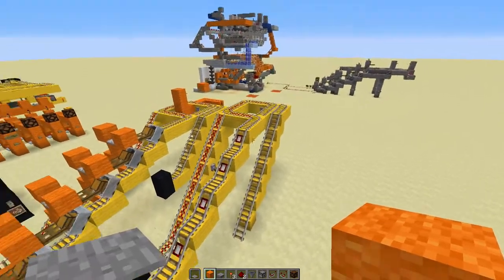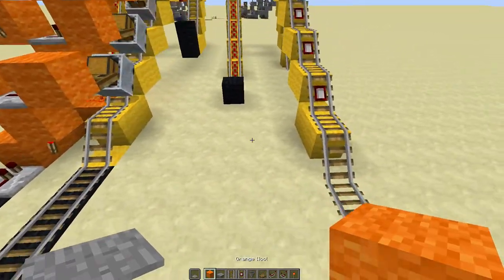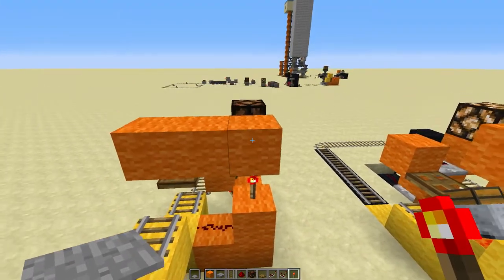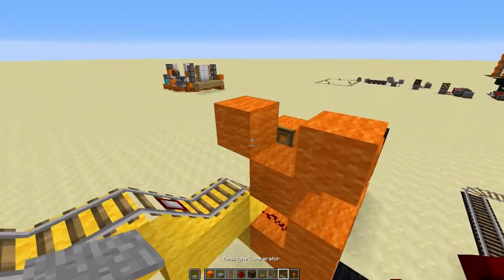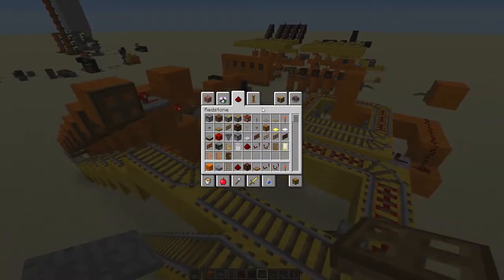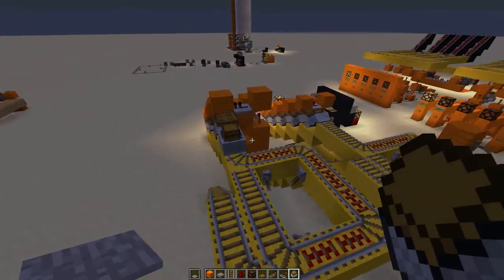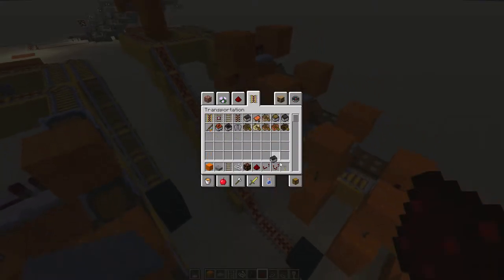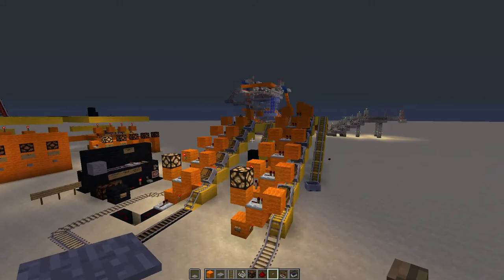Tutorial:1.12.1 Minecart dispenser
6 minecart dispenser found on our long distance item transport system. This has a built in player follow feature so long distance transport is not a problem